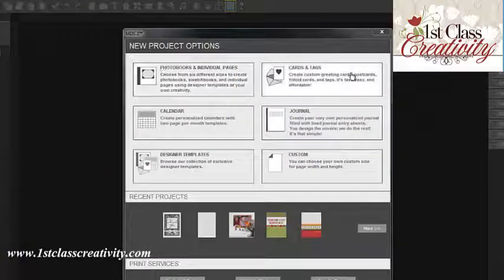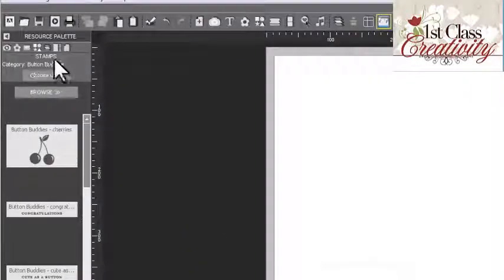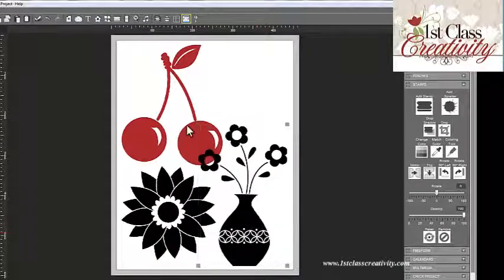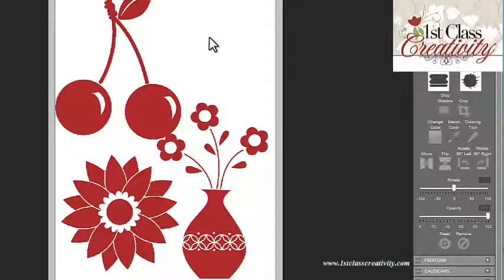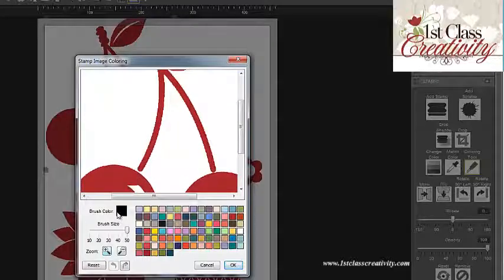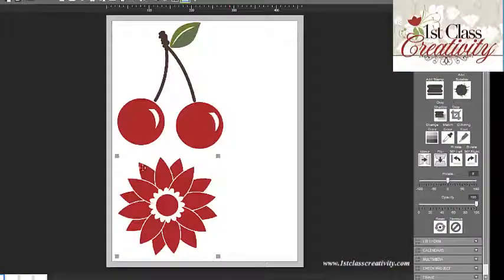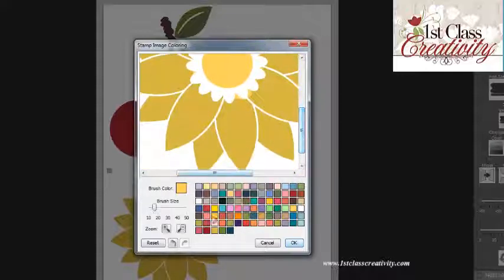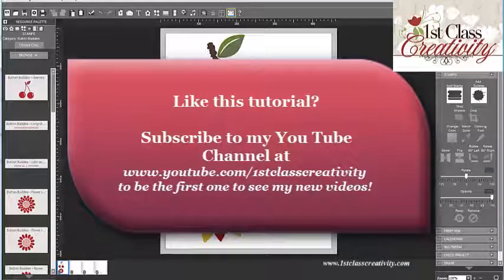Digital Freebie MDS2 Tip Coloring Stamps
This video will show you all the different ways you can color stamps with my digital studio